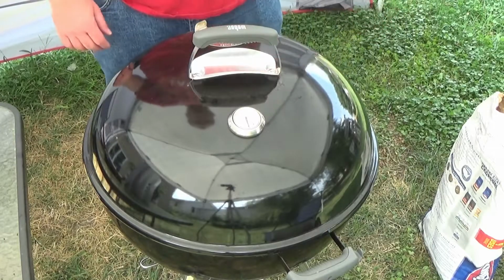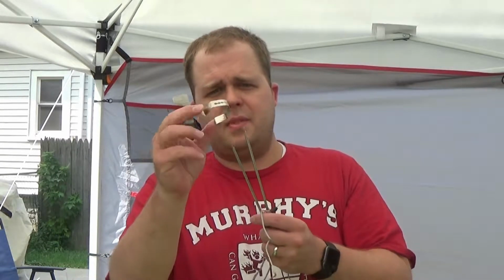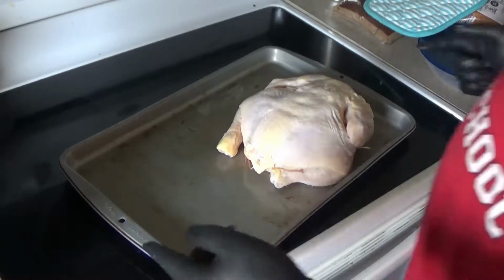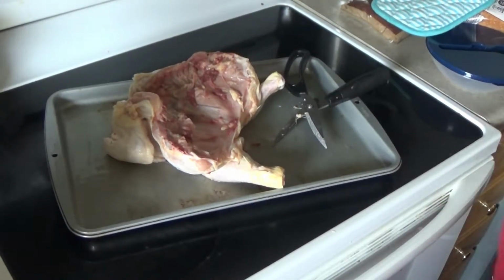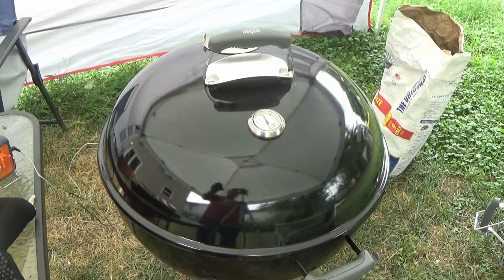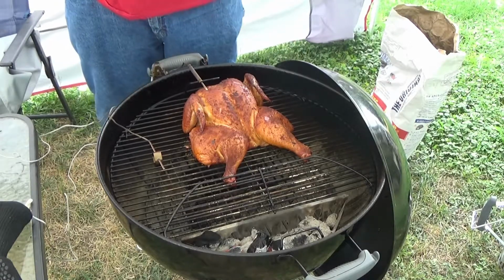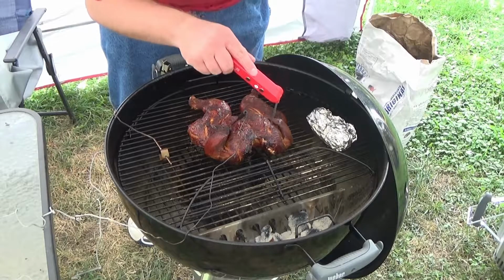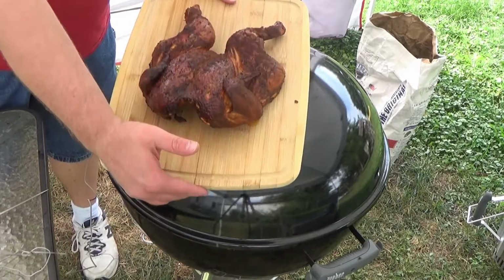Smoky Sunday #2: Spatchcok Chicken on Weber Kettle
Ryan Spatchcock's chicken on the Weber Kettle